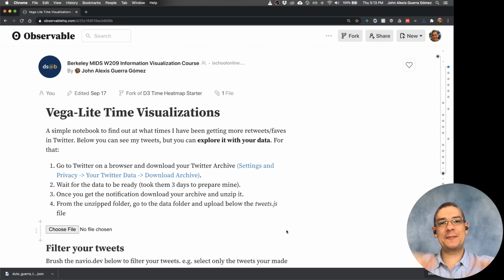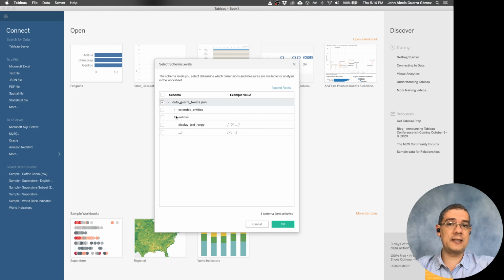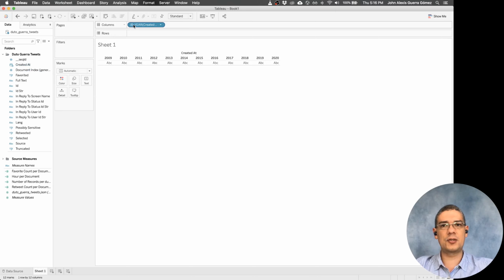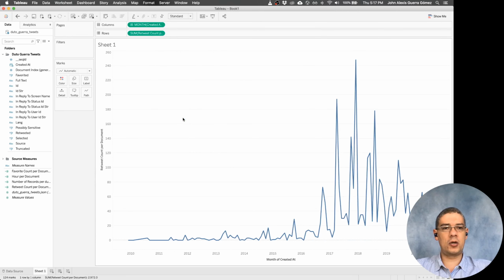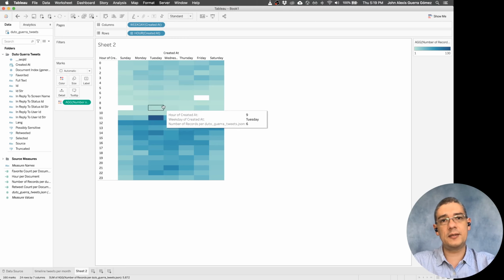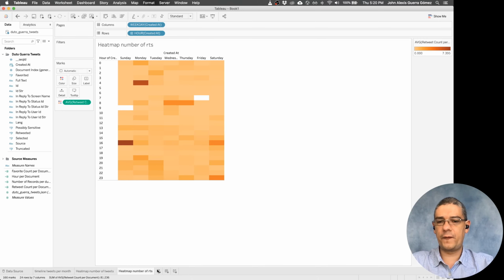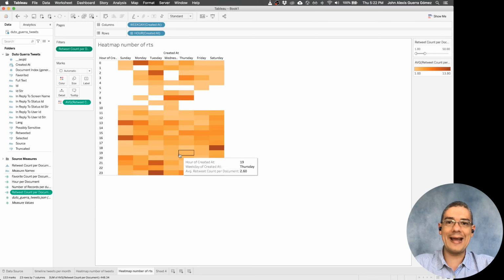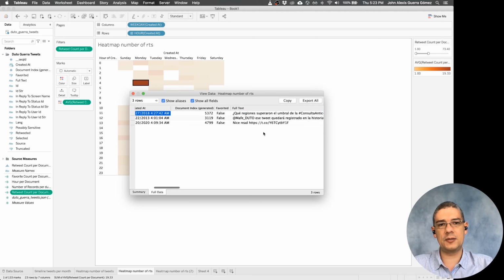W209 W7 4 Visualizing temporal data with Tableau